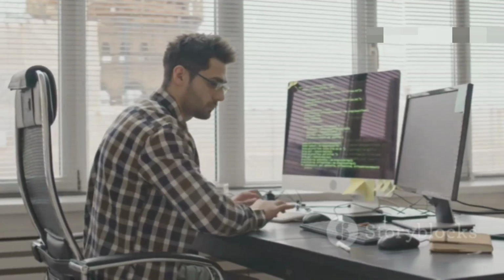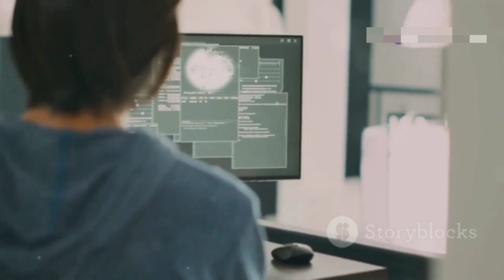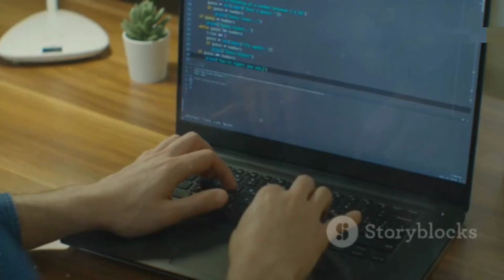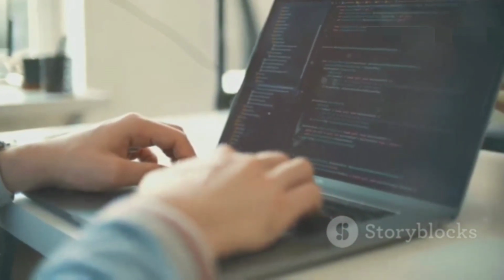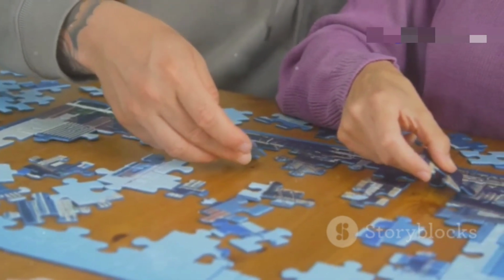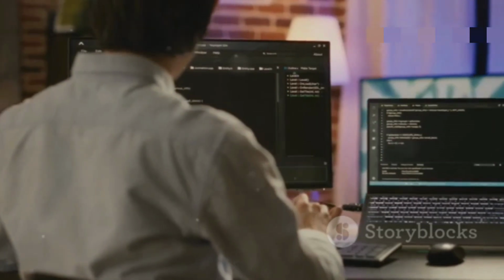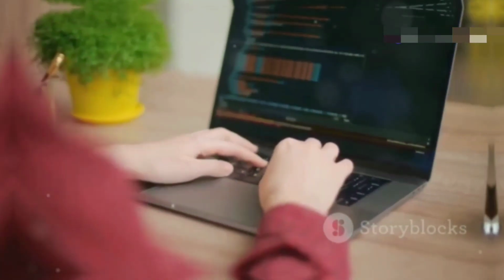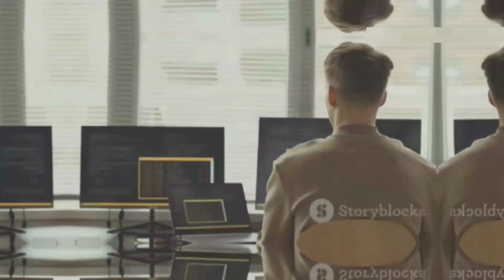How to Identify the Right Problem to Solve with Python | Step-by-Step Guide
Are you struggling to find the right problem to solve with your Python skills? In this video, we’ll walk you through a step-by-step process to identify meaningful and impactful problems that you can tackle using Python. Whether you're a beginner or an experienced coder, these tips will help you focus your efforts and create valuable solutions.

In this video, we cover:
1. The importance of identifying the right problem
2. How to identify your problem space
3. Effective research and data gathering methods
4. Crafting a clear and actionable problem statement
5. Breaking down the problem into manageable tasks
6. Validating your problem with prototypes and feedback
7. Tips for starting your coding journey with Python